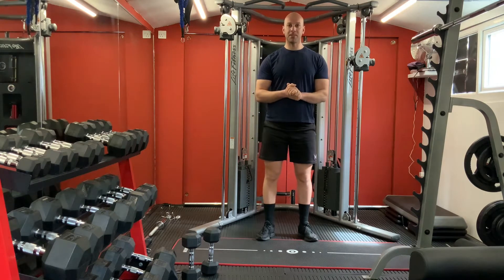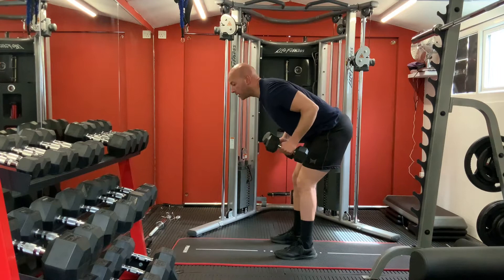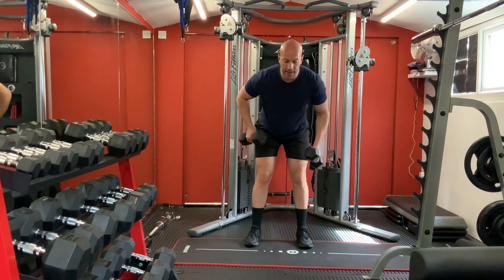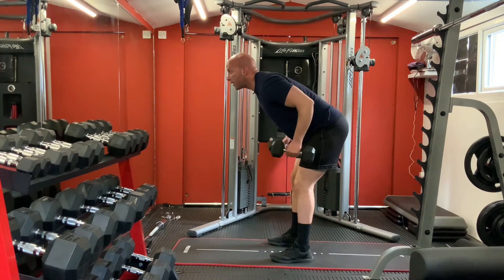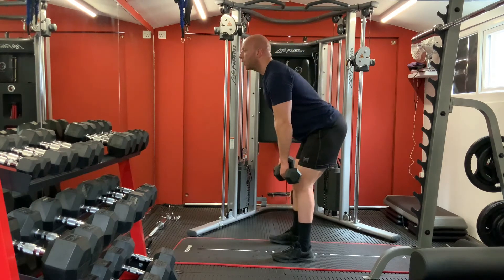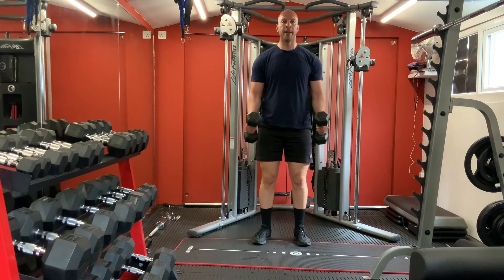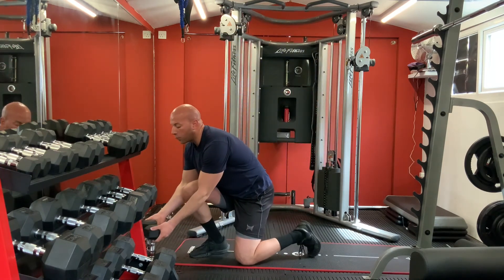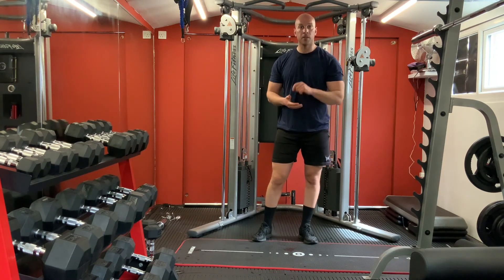30 MINUTE FULL BODY WORKOUT AT HOME FOR MEN OVER 35| BUILD MUSCLE AND GET LEAN PART 5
This is a full-body workout that with compound movement to improve your strength and build lean muscle, speed up your metabolism and leave you feeling great!!!

The workout is performed in circuits targeting each muscle with one exercise, The exercises are performed in 3 sets each.

The weight I am using is 8kg x 2 dumbbells
You can use any weight you do prefer as long as you perform your exercise at slow motion and controlled weight, If you have lightweight you can still do the whole exercise but simply by performing more reps than me.

I would like to point out the following key points to this workout:

* Be sure to do your worm up at least for 3 minutes
* Focus more on the technique on each exercise
* Control the weight while you are performing your exercise
* Make sure to keep yourself hydrated during the workout
* spend at least 3 to 5 minutes to do some stretching after the workout

I hope you all enjoy the workout 💪🏻